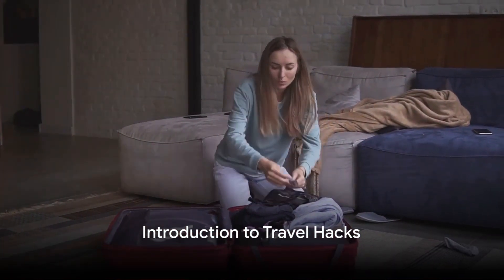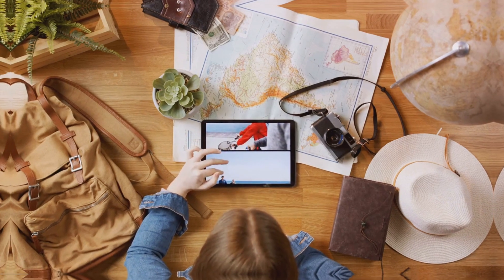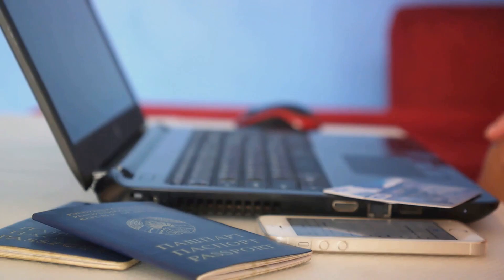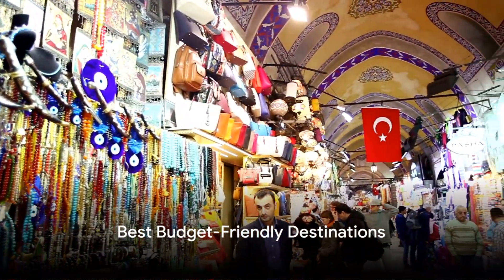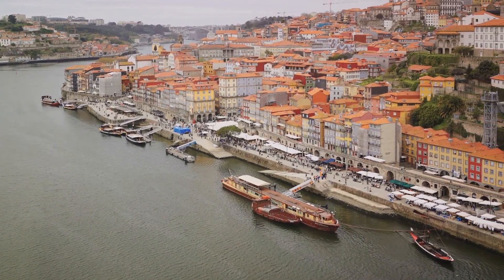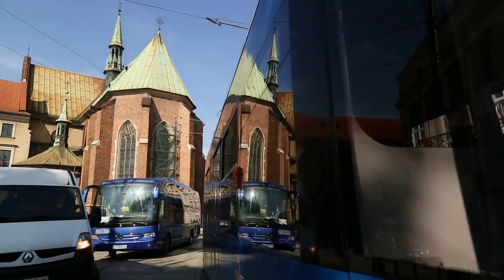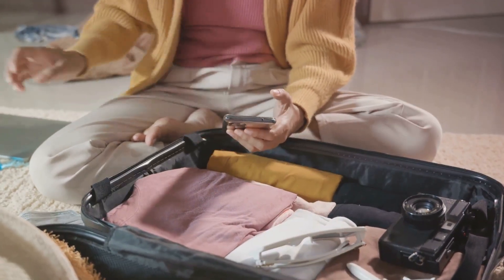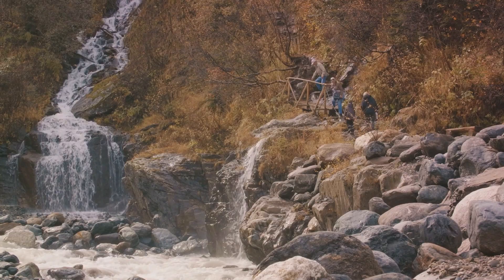UNVEILING TRAVEL HACKS AND DESTINATIONS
Join us as we uncover insider tips, tricks, and strategies to make your travels smoother, more affordable, and unforgettable.@LuxLivingChronicles-up5yx